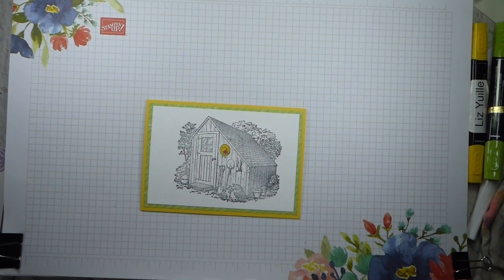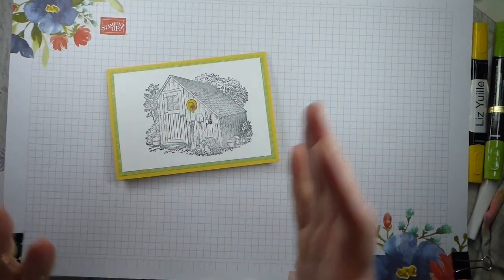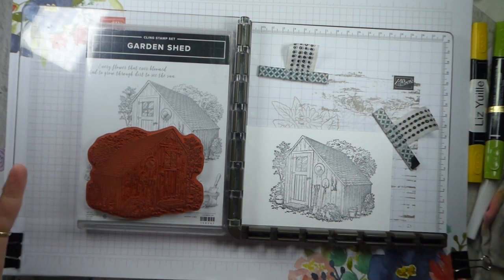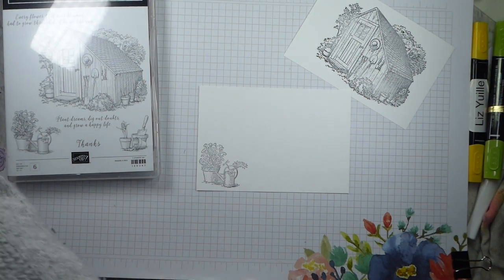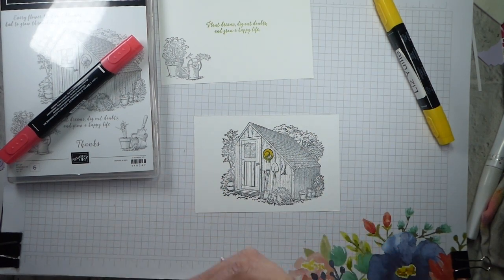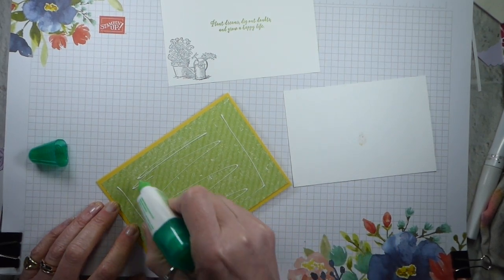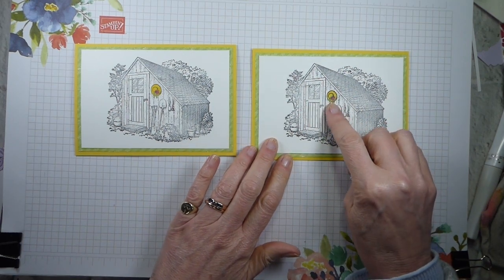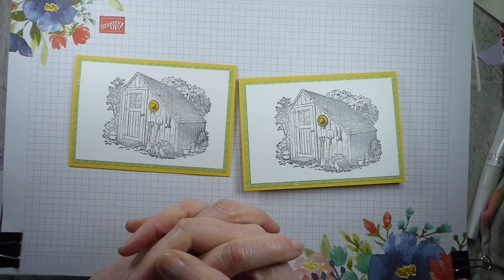Garden Shed Spotlight Colouring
HHHBHVNN